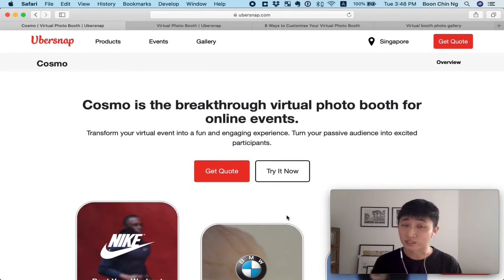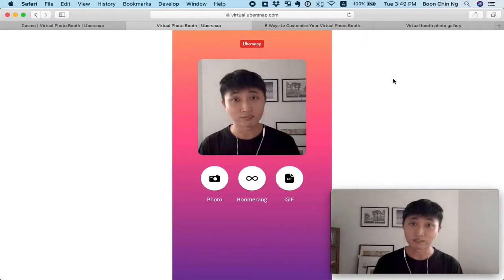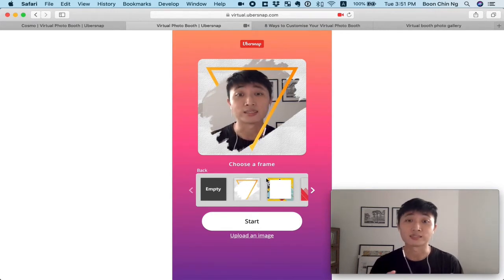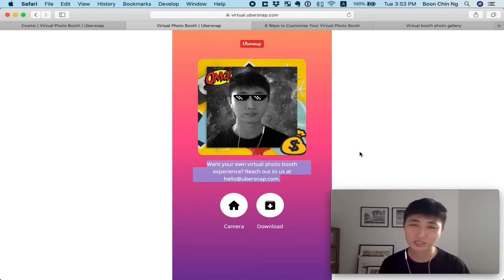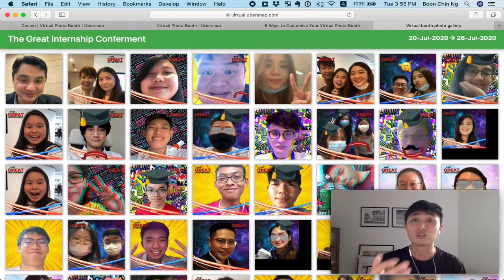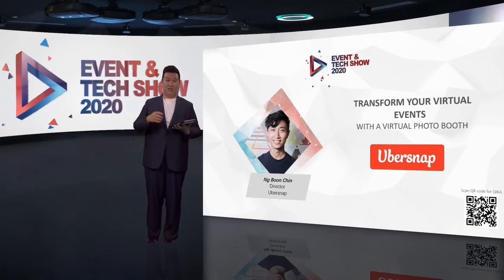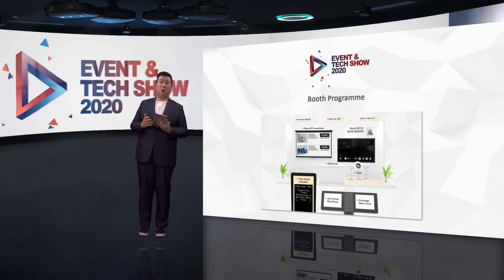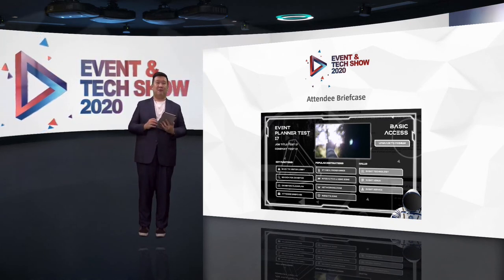Event & Tech Show 2020 | Transform Your Virtual Events with a Virtual Photo Booth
Virtual events are here to stay. Even with the return of physical events, many companies are looking at virtual or hybrid events for the future.
To make it work, we have to address the biggest challenge of virtual events – engaging your audience. It is too easy for them to become passive if they are just watching a live stream.
In this session, we demonstrate our solution to that problem – our virtual photo booth. We show how it helps you create engagement and how you can integrate it into your events.

Speaker: Ng Boon Chin, Ubersnap